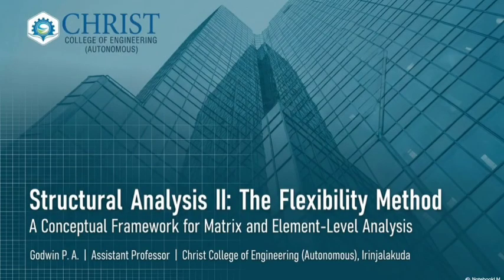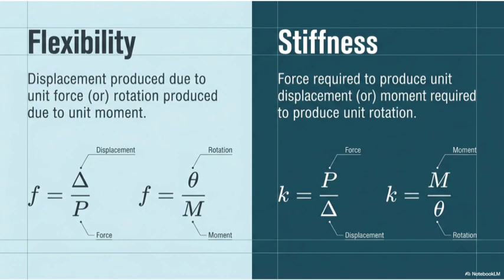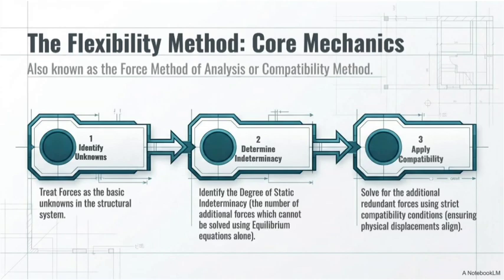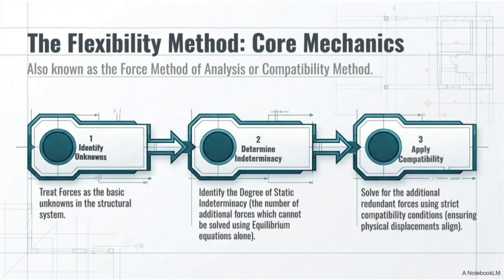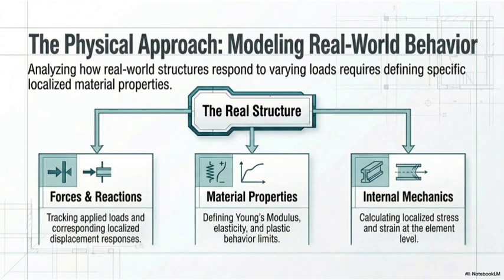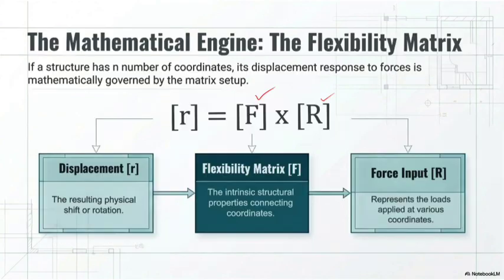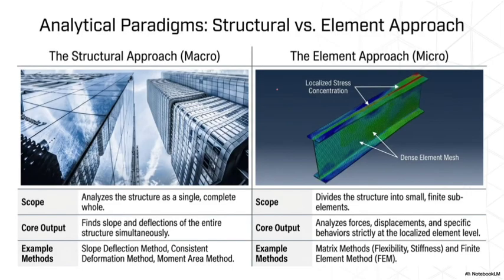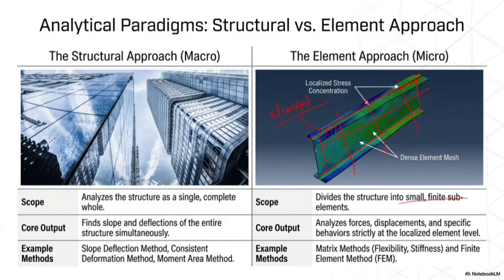Flexibility Matrix Method - Introduction - Element Approach - SA II